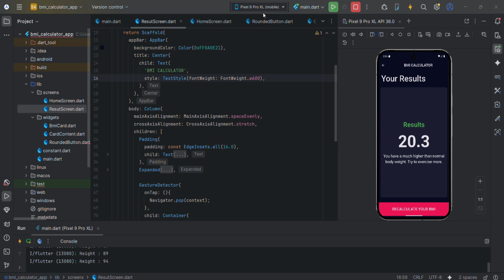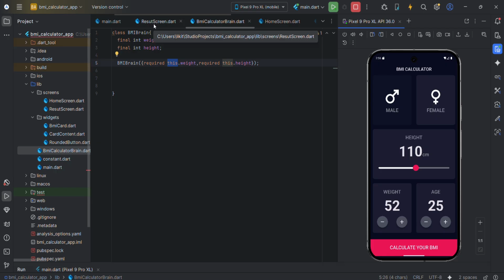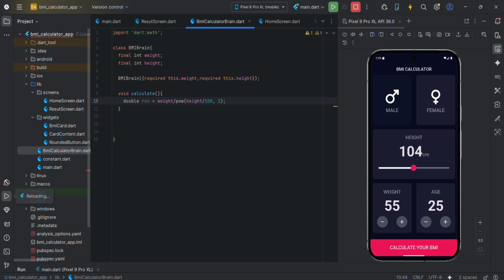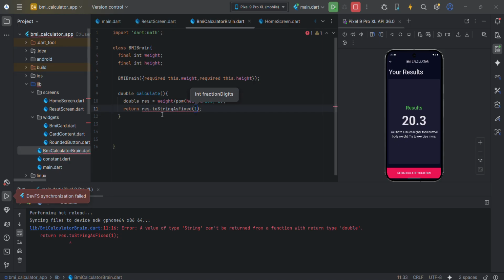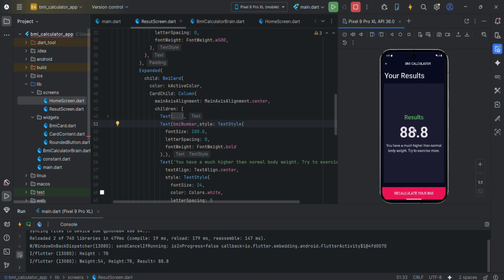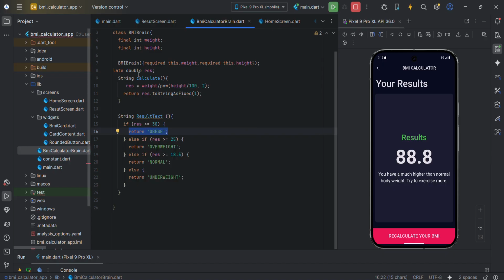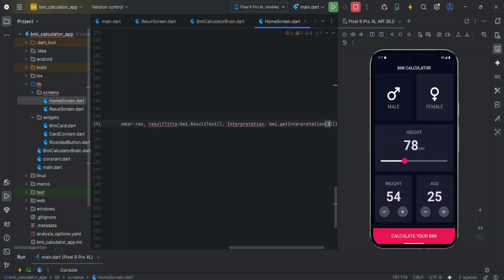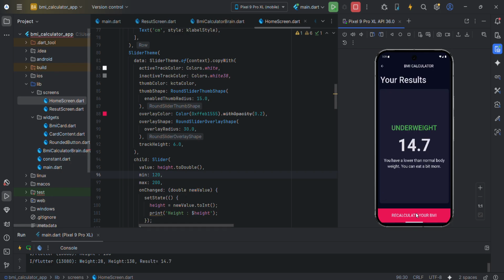BMI Calculator part 3 || Flutter Series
Welcome to the  Flutter Series!
In this video, we’ll  will build BMI calculator and also learn :
1. How to use Flutter Themes
2. How to Create  Custom Widget
3. Gesture Detector Widget
4. Enums
5. Flutter Slider Widget
6. Navigation Between Screens